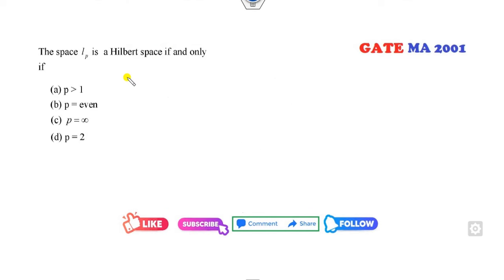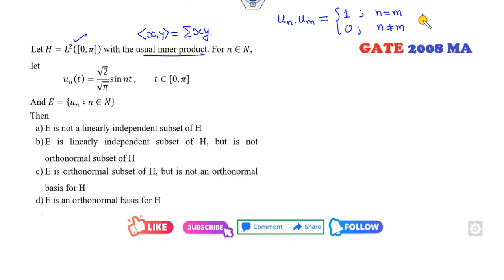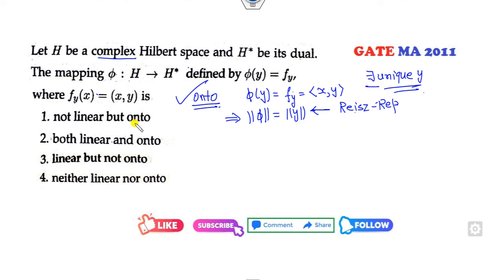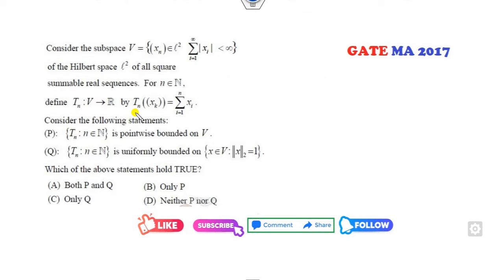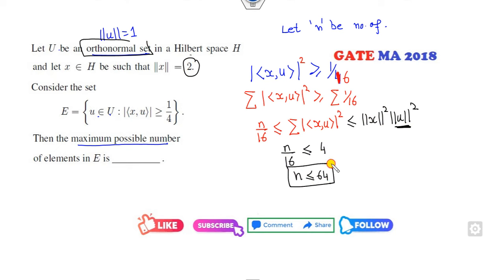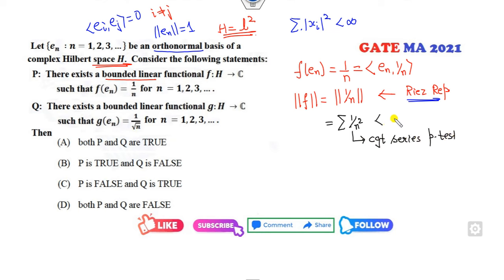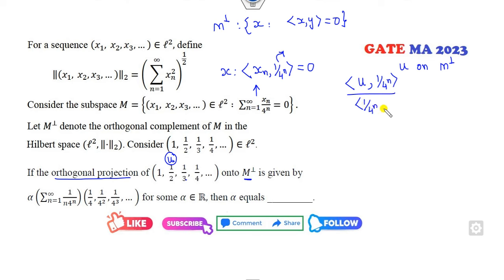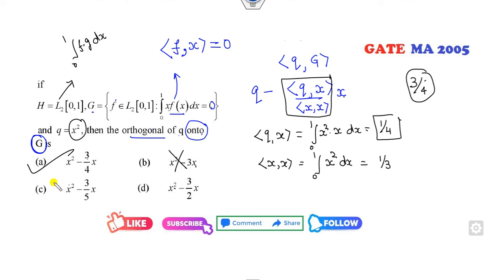PYQs on Hilbert Space | GATE 2000 to 2023 | Short Cut Tricks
PYQs on PYQs on Hilbert Space GATE 2000 to 2023 Short Cut Tricks